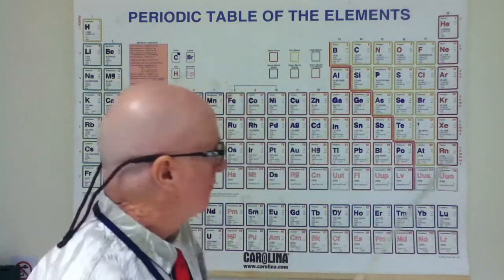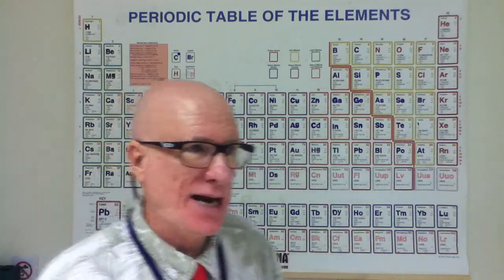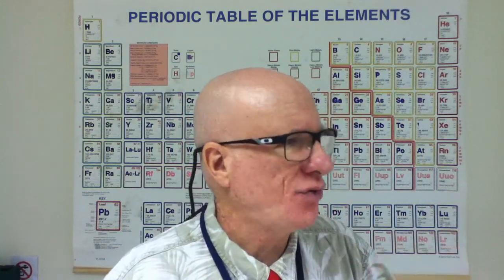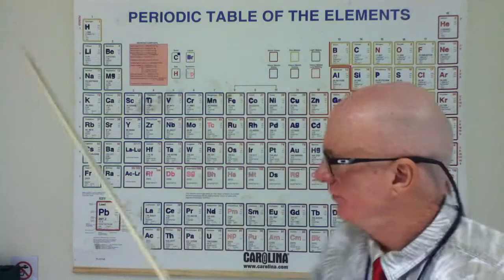Electronegativity Part I 4Nov14